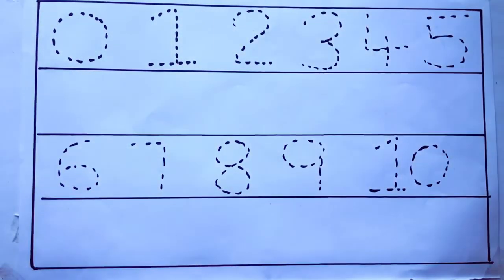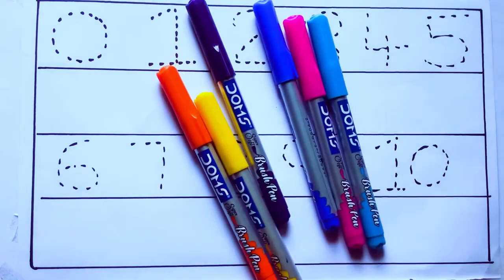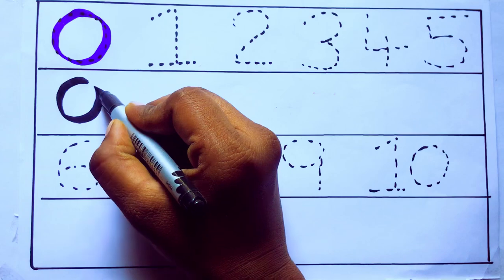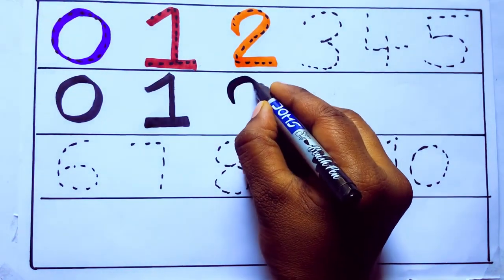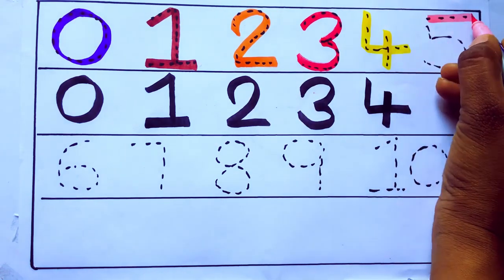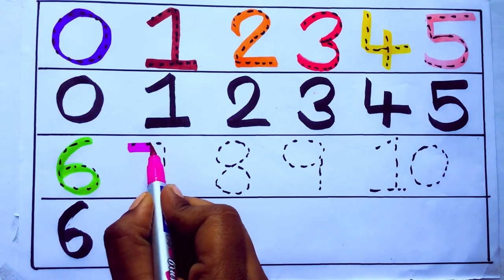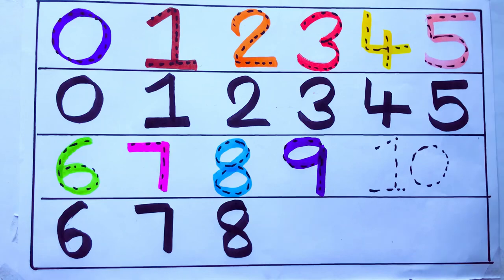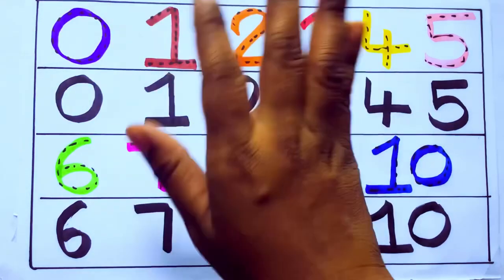Learning the Numbers from 1 to 100 || Easy Learning For Kids and Primary school Kids || 1234